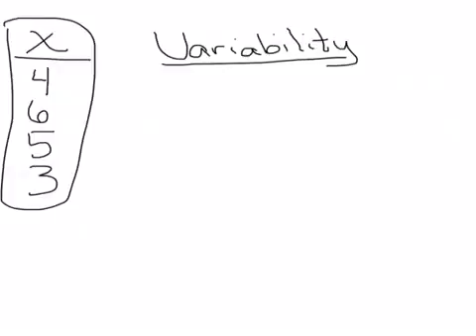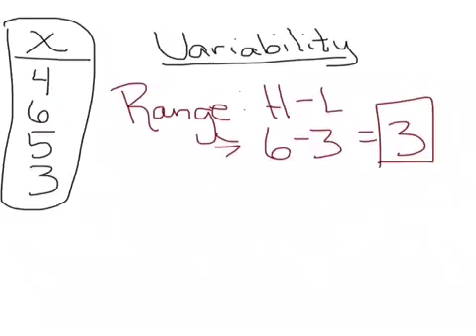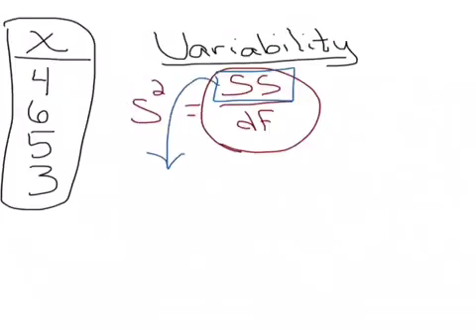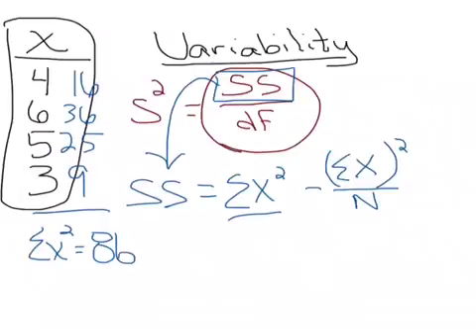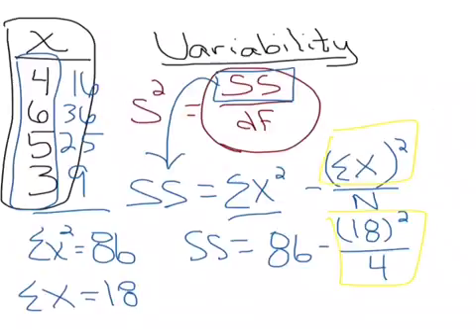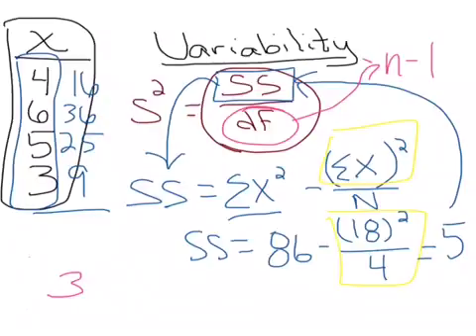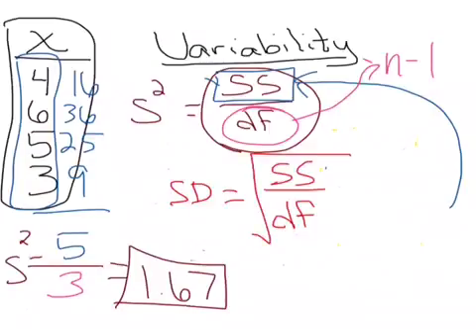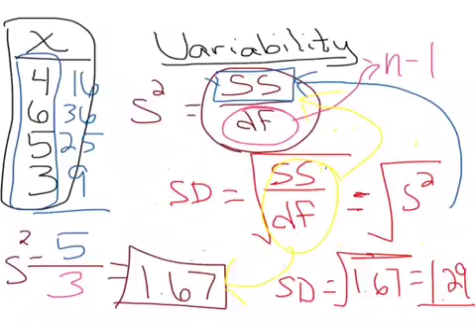Measures of Variability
Range, Variance and Standard Deviation